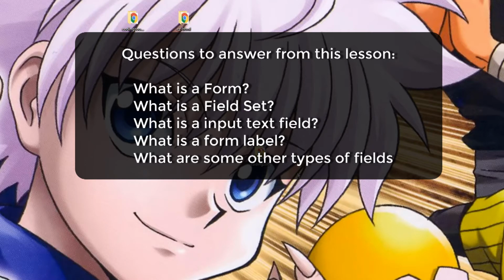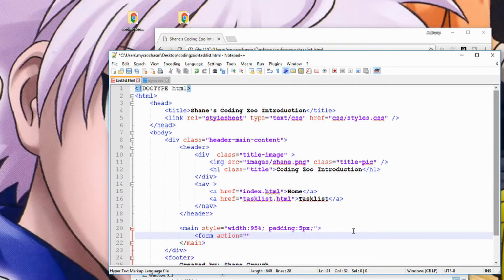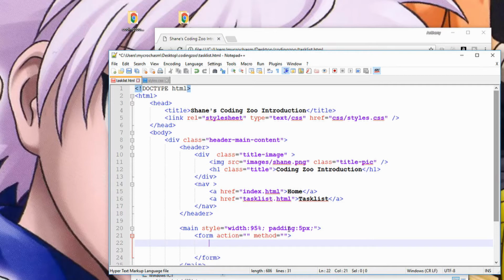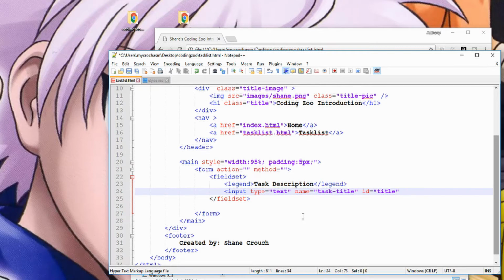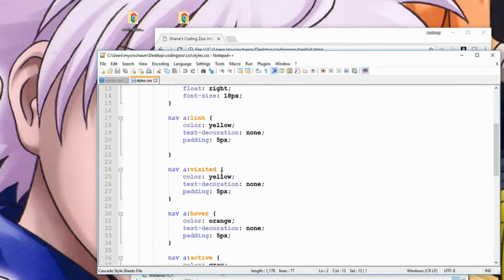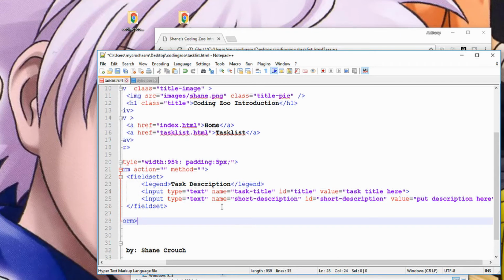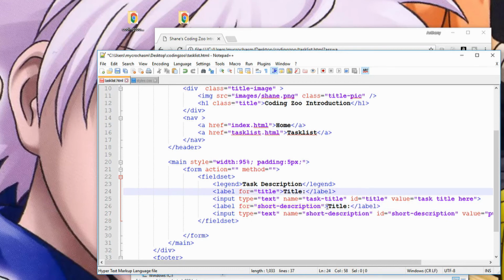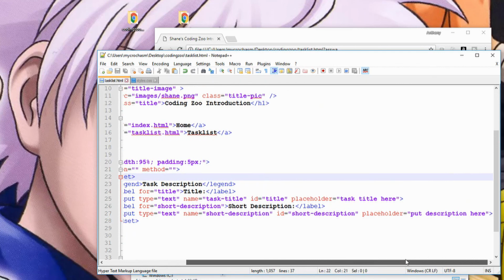Learn HTML, CSS, and JavaScript - HTML Forms - Lesson 13 for Beginners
javascript programming html css javascript programming html css In this weeks lesson, we cover creating a form using the form element, fieldsets, and input text fields. Check it out.

Come join us each week for  lessons published each Thursday-Friday. Each new lesson will walk you through using one or more HTML elements. Eventually, we will also cover CSS and Javascript. Please follow along with each lesson. Once you are done with the series, if you would like, you can upload your pages to